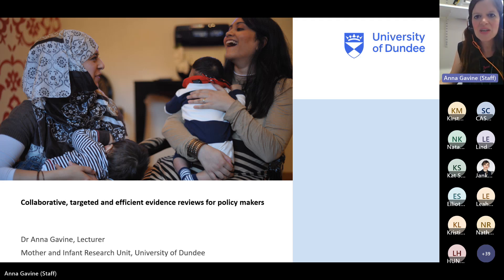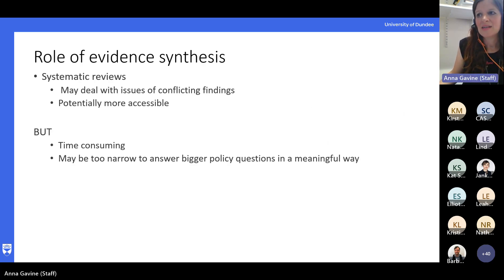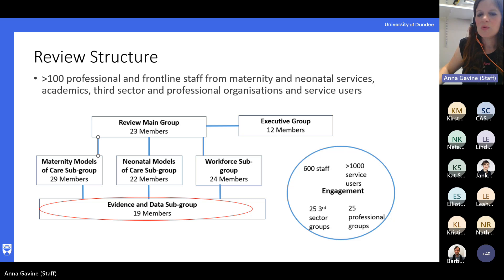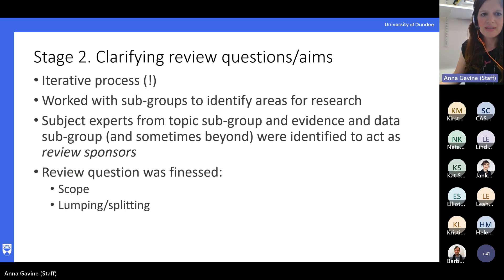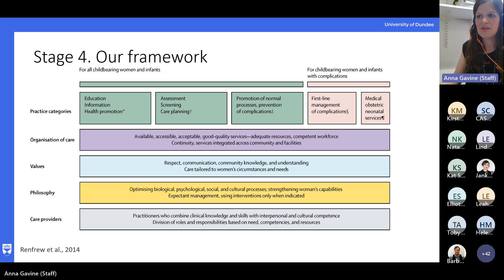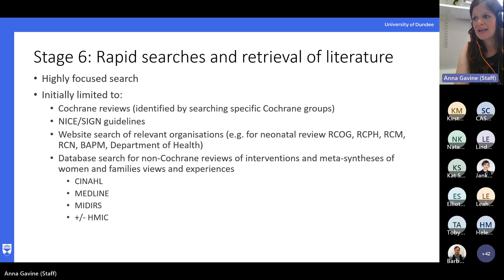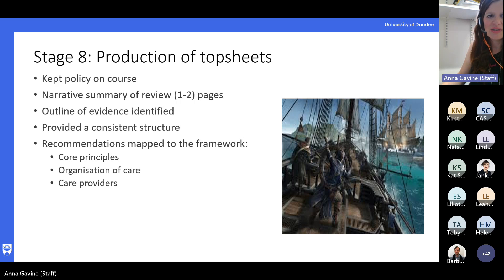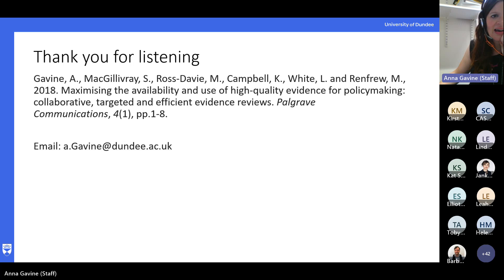Systematic Review Conversations Rapid Reviews for PolicyMakers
Dr. Anna Gavine
A number of barriers have been identified to getting evidence into policy. In particular, a lack of policy relevance and lack of timeliness have been identified as causing tension between researchers and policy makers. Rapid reviews are used increasingly as an approach to address timeliness, however, there is a lack of consensus on the most effective review methods and they do not necessarily address the need of policy makers. This presentation will discuss an approach we developed in our work with the Scottish Government’s Review of maternity and neonatal services to produce collaborative, targeted and efficient evidence reviews. Key to this was agreeing a framework to structure the analysis and close collaboration between policy makers, healthcare professionals and service users.